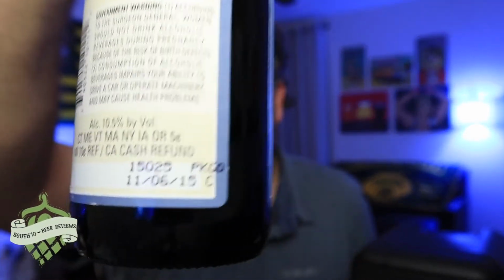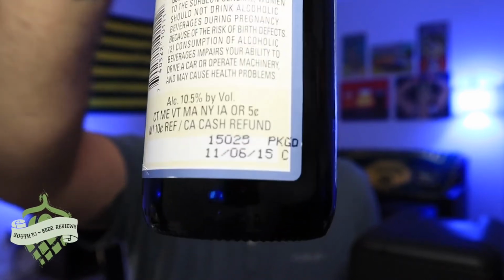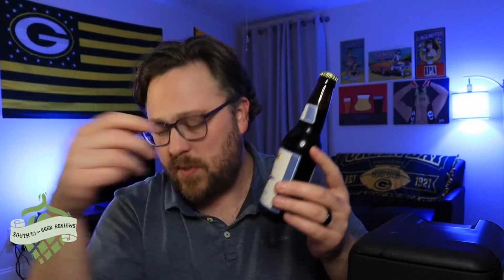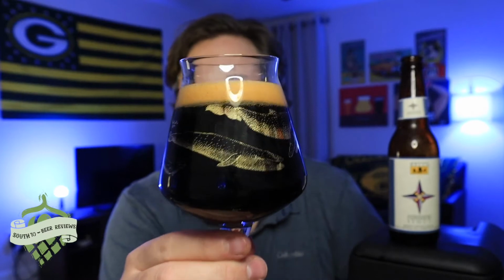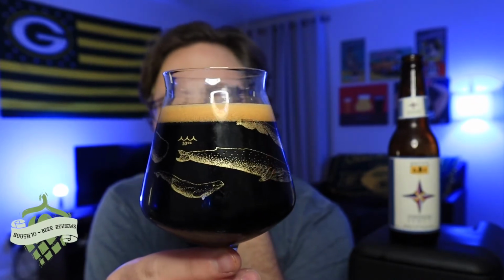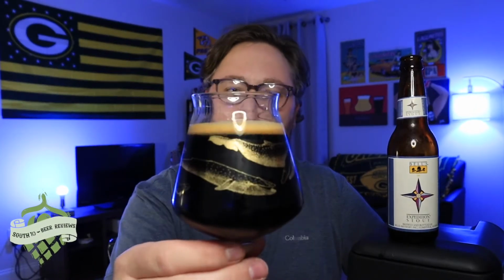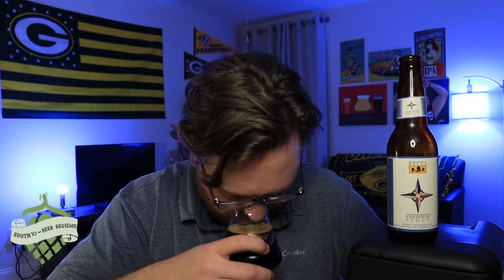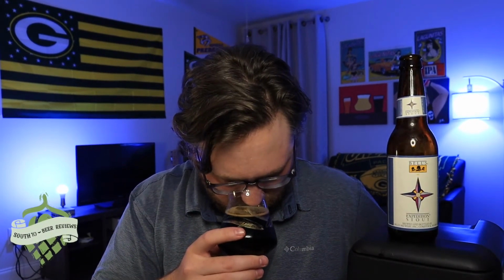Bell's Brewery - Expedition Stout (2015 Vintage) | Beer Review #442